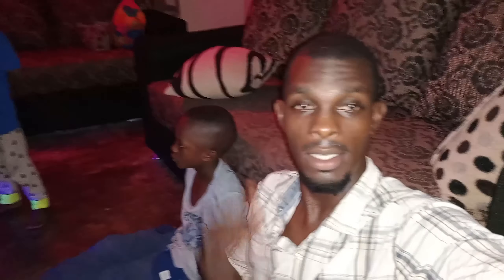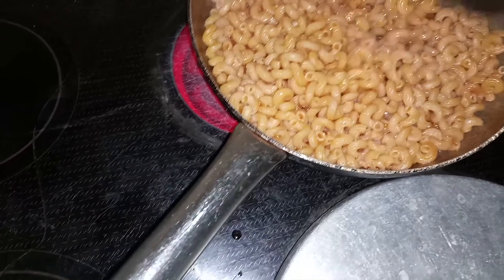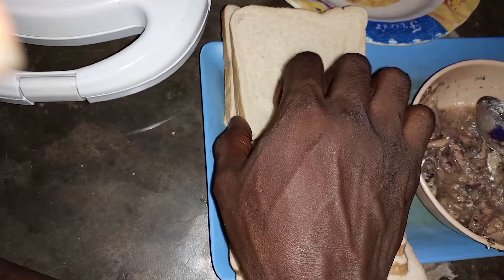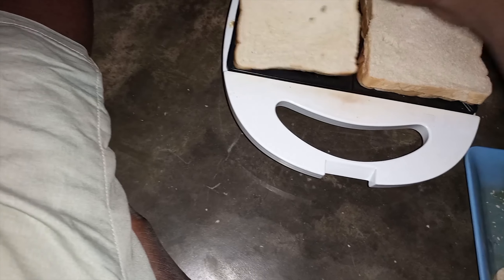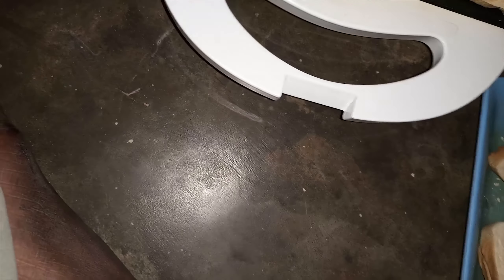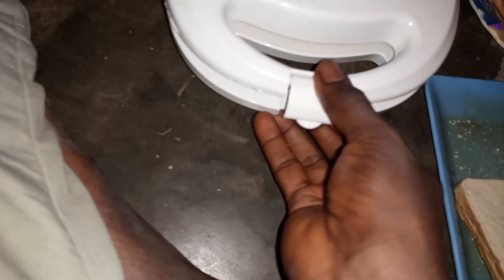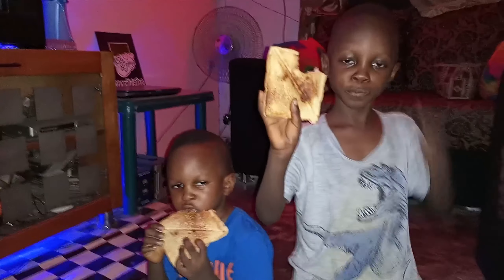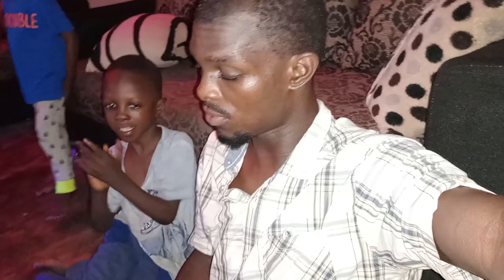AFTER A VERY BUSY DAY, HOW TO MAKE A SANDINE & EGG TOASTED SANDWICH, FAMILY VLOG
Hello, welcome to our channel, so in today's video is a family vlog, After a very busy day clip, a QUICK SANDINE TOAST and about how daddy took care of the boys while mummy was away sometimes ago,after a very busy day daddy had to make A QUICK SANDINE TOASTED SANDWICH for the boys because he was so tired to cook anything for dinner and lots more and also would like to remind you guys to please turn on your notification bell by clicking on it and also check if you have subscribed..

and God bless you all greatly.